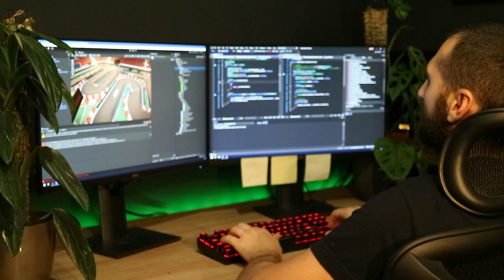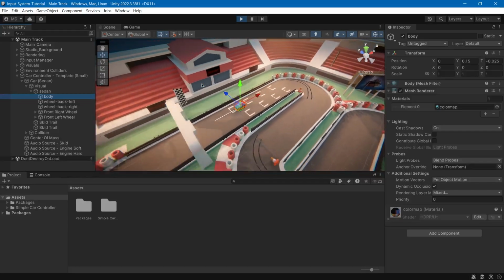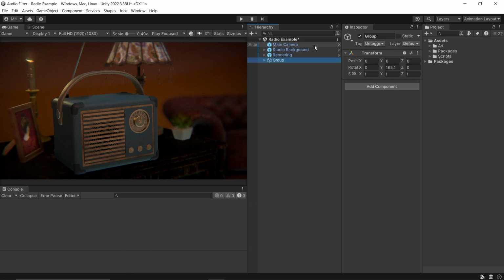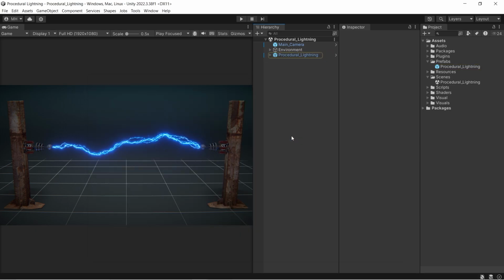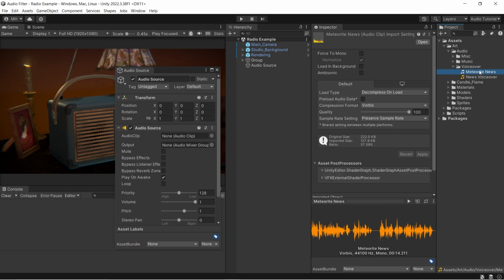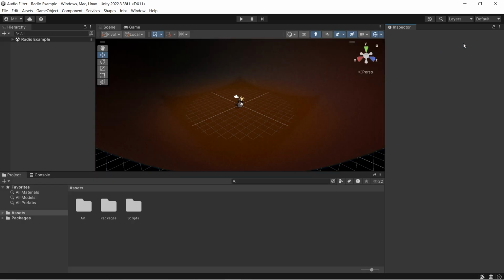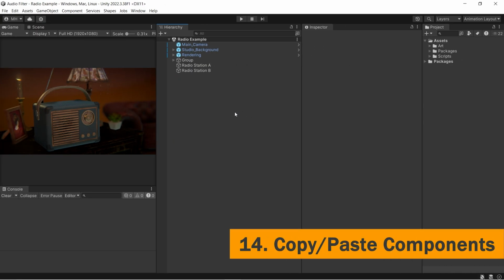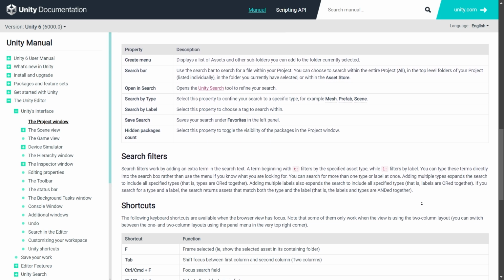15 Unity Beginner Tips'n'Tricks For Increased Productivity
Level Up Your Unity Workflow! 🚀
This video is packed with essential tips and tricks to help beginners improve productivity in Unity.
Learn smarter ways to navigate the editor, optimize your workflow, and create projects more efficiently.
Start building better games today!

0:00 Intro
0:12 Tip No. 1
0:43 Tip No. 2
1:15 Tip No. 3
1:58 Tip No. 4
2:20 Tip No. 5
2:50 Tip No. 6
3:23 Tip No. 7
4:16 Tip No. 8
4:46 Tip No. 9
5:18 Tip No. 10
5:43 Tip No. 11
6:01 Tip No. 12
6:25 Tip No. 13
6:43 Tip No. 14
7:06 Tip No. 15
7:36 Bonus Tip
7:52 Outro